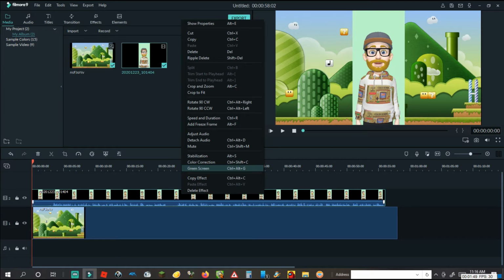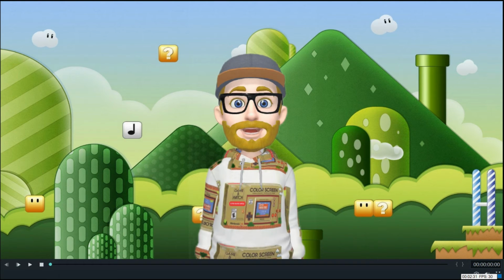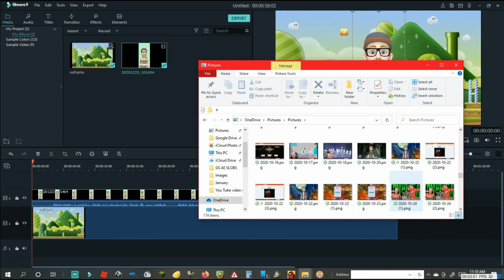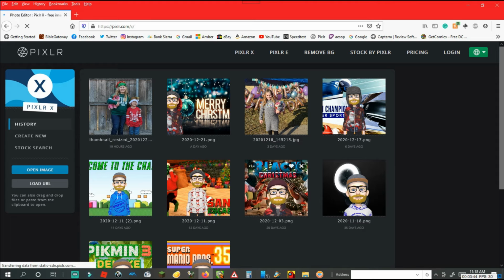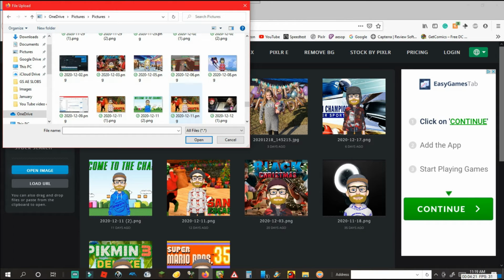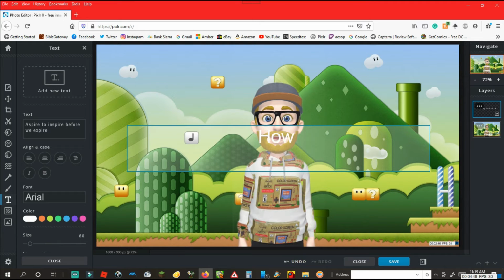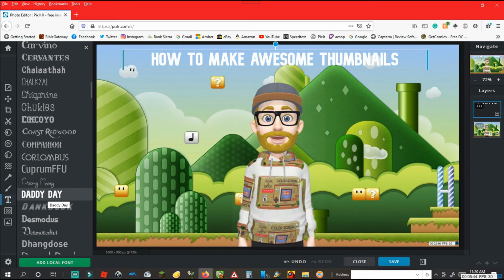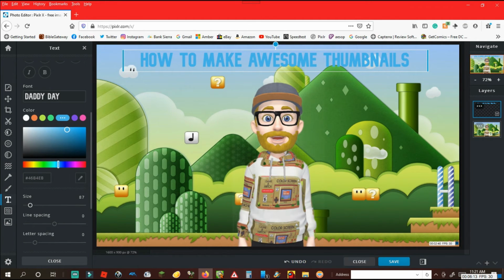How to make AWESOME thumbnails!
Making thumbnails doesn't have to be hard. In this tutorial, I will be showing you the easiest way to do just that.

Thank you guys for stopping by today and HIT ME UP on SOCIAL MEDIA yall!!

THANK YOU for stopping by and for your AMAZING support!!